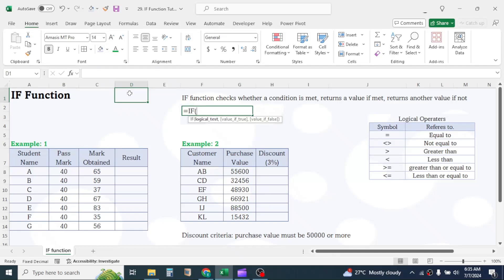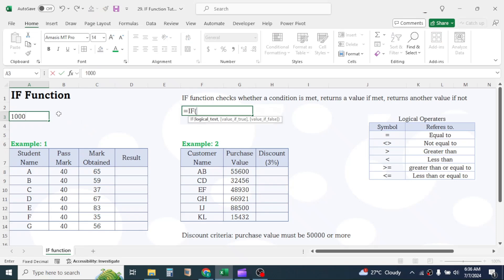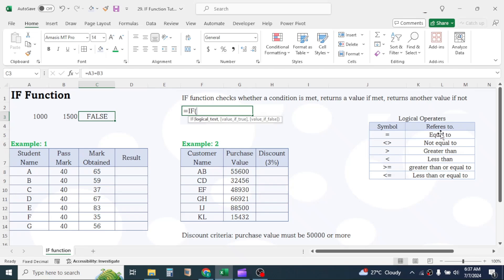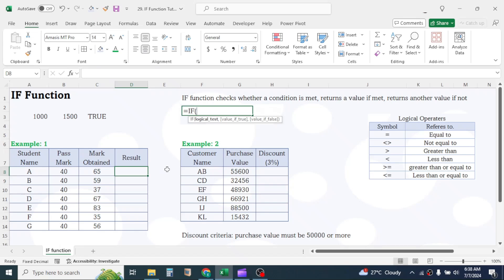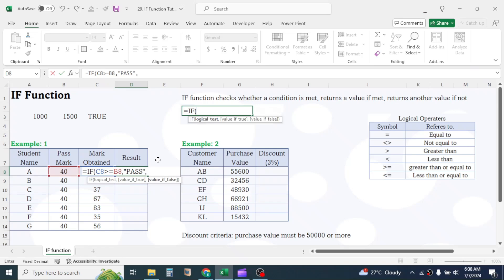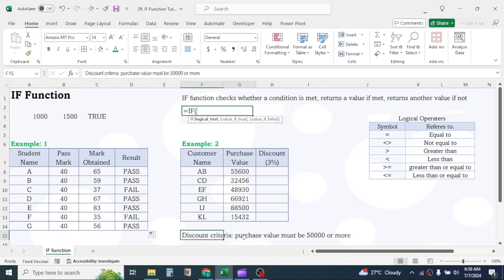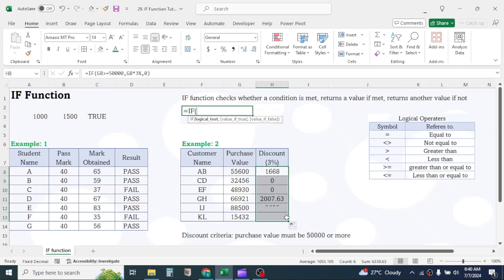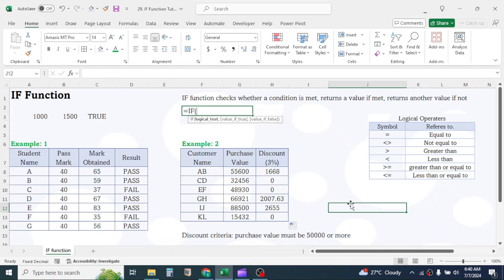IF Function in Excel (Beginner's Guide)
Welcome to our beginner's guide on IF function in Excel! In this tutorial, you'll learn how to use the powerful IF function to make data-driven decisions and automate your spreadsheet tasks. We will cover:

1. Basic syntax of the IF function
2. Practical examples of using the IF function for conditional calculations

Whether you're new to Excel or looking to refresh your skills, this tutorial will help you understand and apply the IF function with ease.